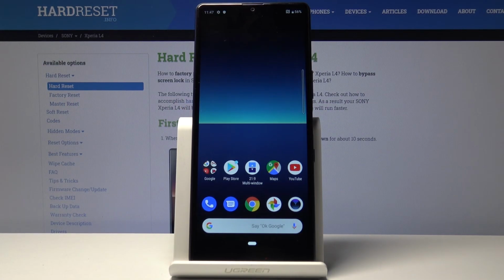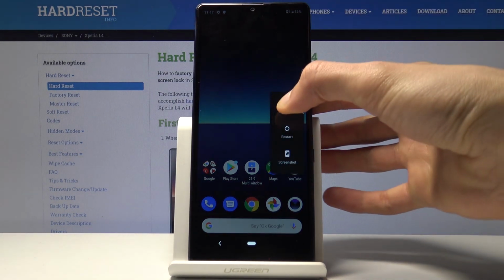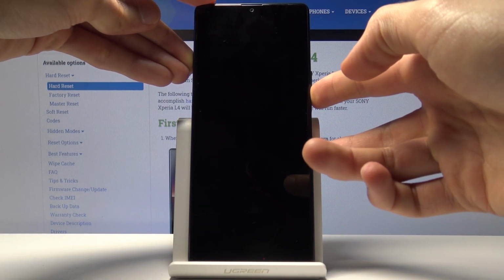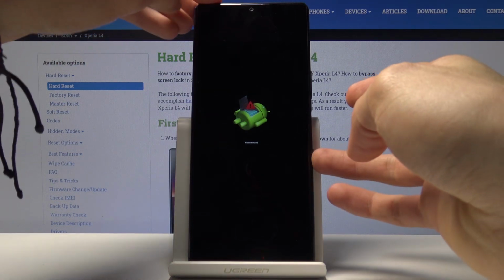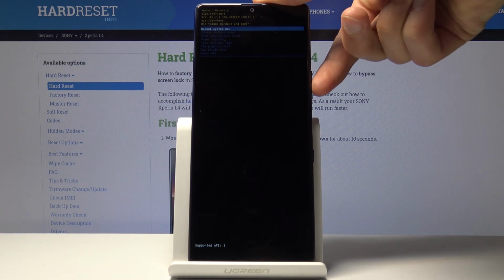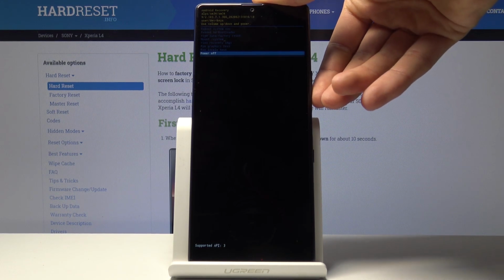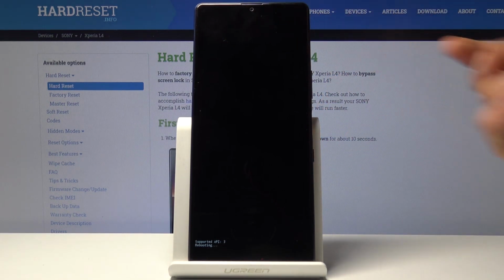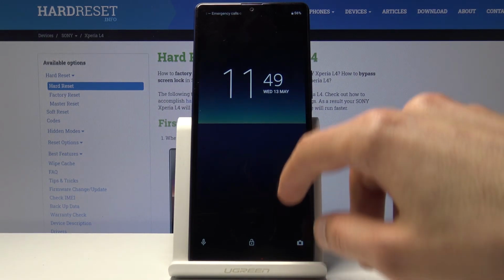How to Get Access to Recovery Mode in SONY Xperia L4 – Open & Exit Recovery Menu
Learn more info about SONY Xperia L4:
Do you wish to discover the secret combination of keys that allows you to open the Recovery Mode in Sony Xperia L4? We are coming to show you the only method to get access to Recovery menu on your Sony smartphone. If you would like to perform a lot of interesting operations, then you should watch the above video and discover the available processes from recovery mode. Don’t waste your time and boot into Recovery mode within a few simple steps presented in above video instruction.

How to boot into recovery mode in SONY Xperia L4? How to enter recovery mode in SONY Xperia L4? How to open recovery mode on SONY Xperia L4? How to quit recovery mode in SONY Xperia L4? How to exit recovery mode in SONY Xperia L4? How to use recovery mode in SONY Xperia L4?